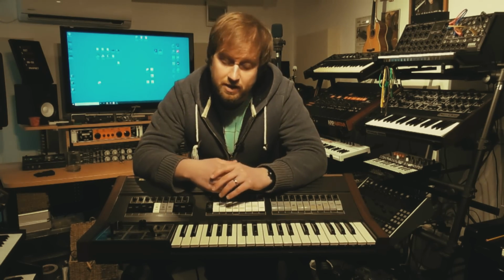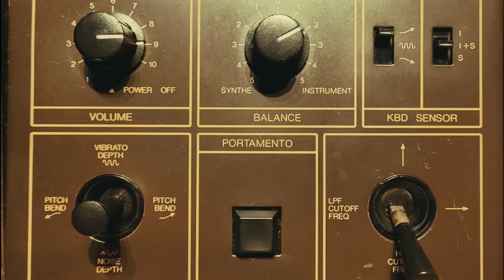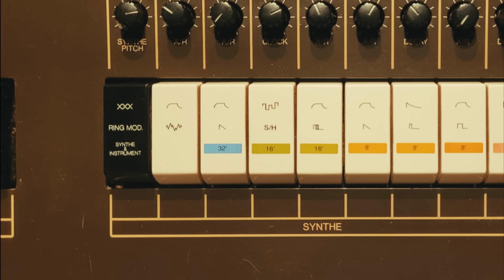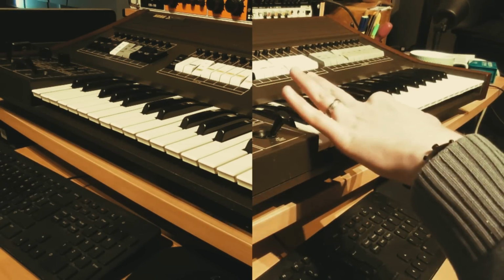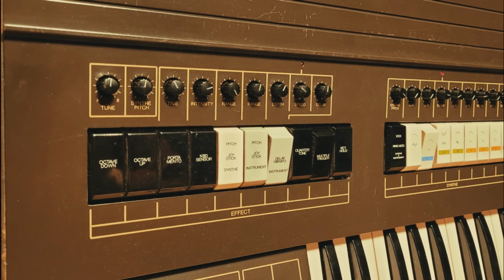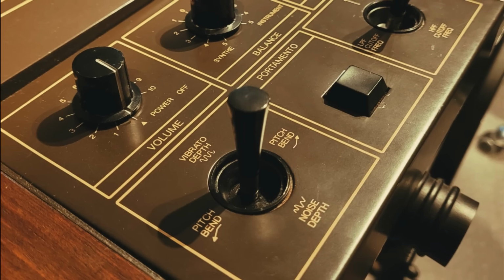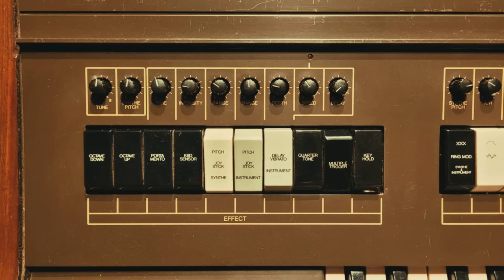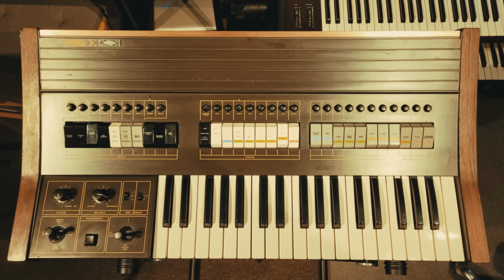Korg's Weird Joystick Synth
A look at the Korg Σ (Sigma / KP-30) from 1979, a rare and strange monophonic performance synthesizer with two joysticks.

We discuss its features and history and listen to its suprising sound.

Gear used:
Korg Σ (1979)
Korg MS-20 Mk I (1978)
Korg KR-55B (1982)
Korg KPR-77 Samples (1983)
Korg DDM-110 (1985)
Korg SQ-1 (2015)
Seekers Voice Spectra Vocoder (00s)
Squier Jagmaster Vista (1997)
Evans Sound Creator Nova 400 (70s)

If you enjoyed the music and/or wanted to support me in making future videos then the outro song from this video can be bought

Thanks

0:00 Opening Jam
1:02 The Korg Sigma
1:53 Demo 1: The Joy of Sticks
2:30 Demo 2: Your Host This Evening
2:49 The Tone Sections
3:49 Demo 3: XXX
4:30 Demo 4: Klang!
5:01 Effects
7:31 Context & Summary
8:16 Contextual Demonstration